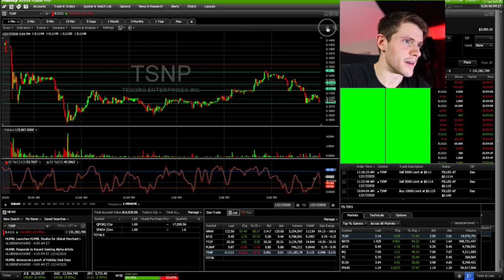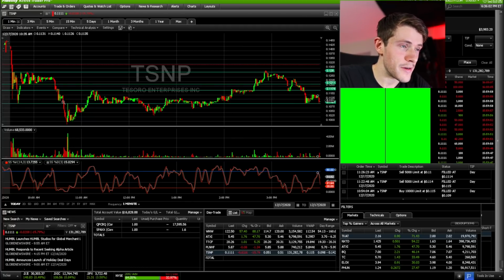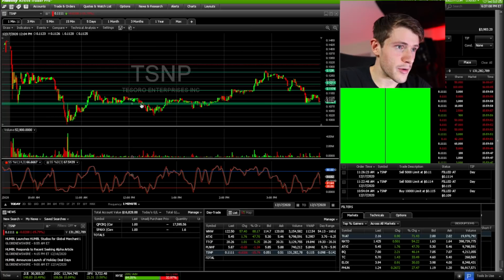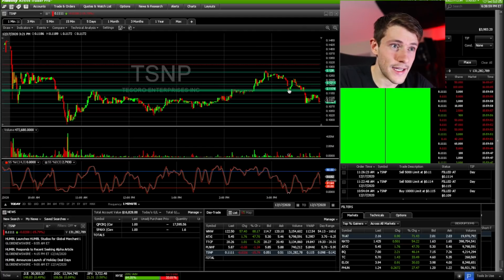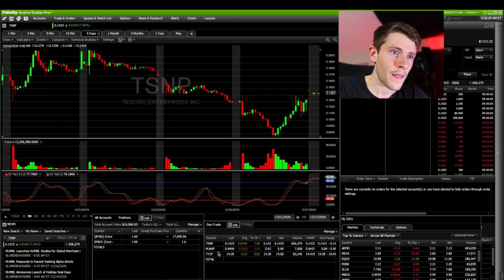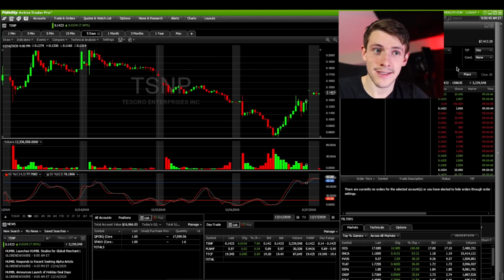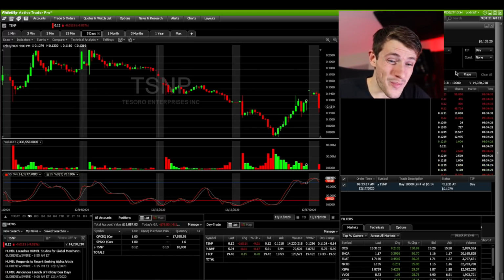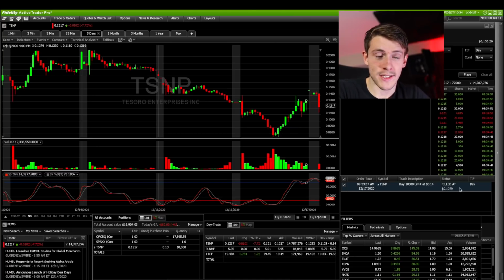HUGE Takeaways From $TSNP Today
We got the morning panic we were expecting today on $TSNP, but the bounce was pretty weak, and the stock didn't do much all day. There was still a dip buying opportunity, but no big bounce from red to green. Despite that, there are some HUGE takeaways from $TSNP today that should help you guys trade better in the future, moving forward!

Oh yeah and my content is for entertainment only. In no event will I be liable for any loss or damage including, without limitation, indirect or consequential loss or damage, or any loss or damage whatsoever arising from loss of data or profits arising out of, or in connection with, the use of my content on YouTube, Instagram, or TikTok. I am not a licensed broker/financial planner. All financial decisions made by the viewer should be done after talking with a licensed professional.  Everything on this channel is for entertainment only.  My video content may change over time, or become outdated or invalid. I reserve the right to change his opinions and entertainment content at any time.